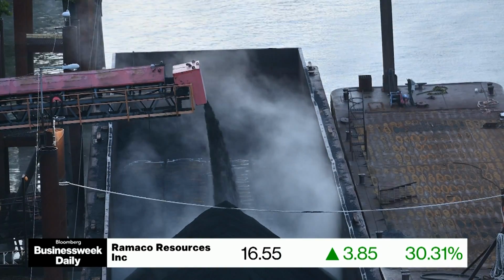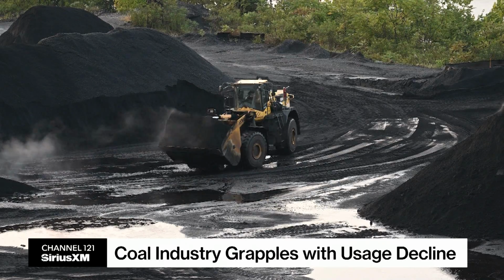Ramaco Resources CEO: We Are in a Mineral War with China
Ramaco Resources Inc. shares rose as much as 30%, the most intraday since March, after Fluor Corp. completed a preliminary economic assessment of the company’s Brook Mine. Ramaco's mine is set to open the mine tomorrow  alongside  U.S. Secretary of Energy Chris Wright, Wyoming Governor Mark Gordon, U.S. Senators John Barrasso and Cynthia Lummis, U.S. Representative Harriet Hageman and former U.S. Senator and Ramaco Board member Joe Manchin.  Randall Atkins said rare earth minerals can be found in coal, and he expects the mine to expect to be able to provide these essential materials for decades to come.
Watch Bloomberg Radio LIVE on YouTube
Weekdays 7am-6pm ET